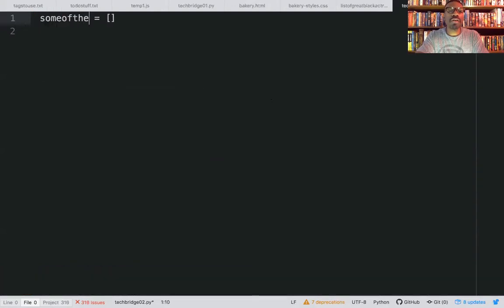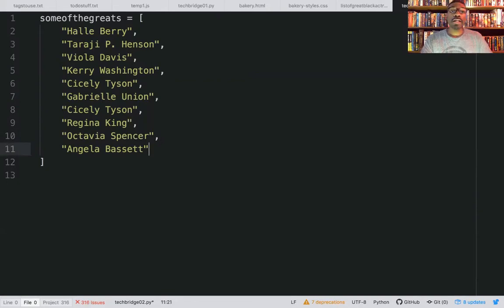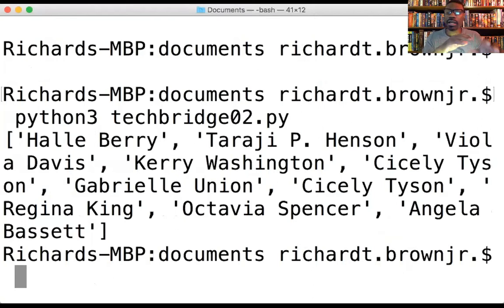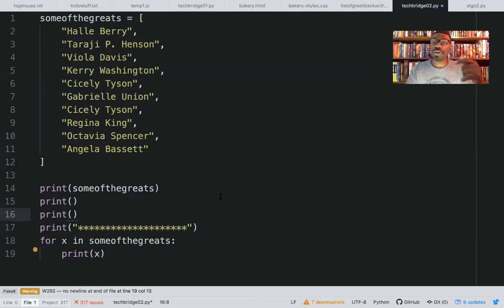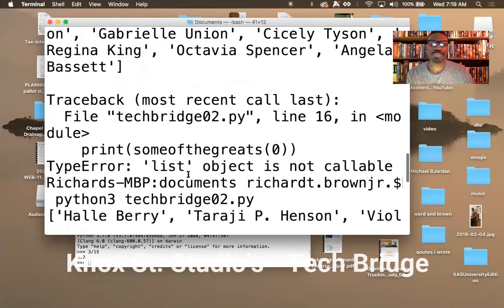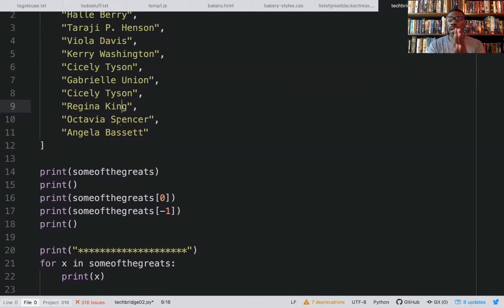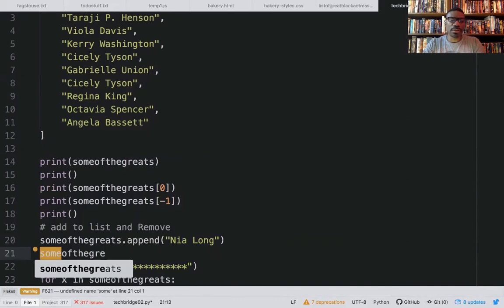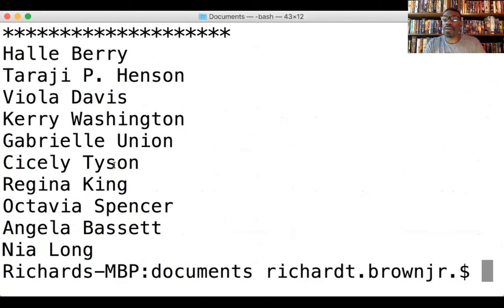Leading Ladies on the big screen: python lists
We use a small sample of leading women on the big screen to discuss how to create and modify python lists.